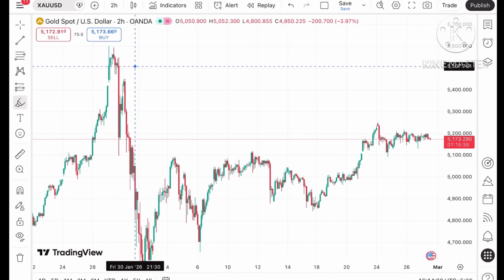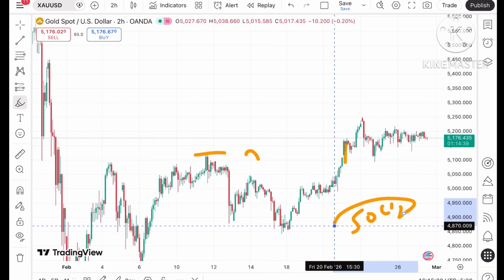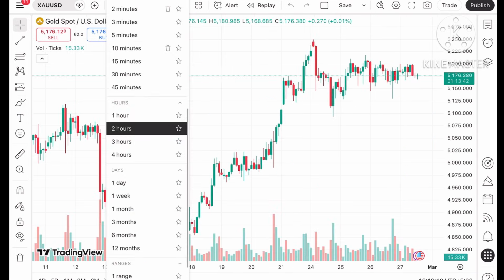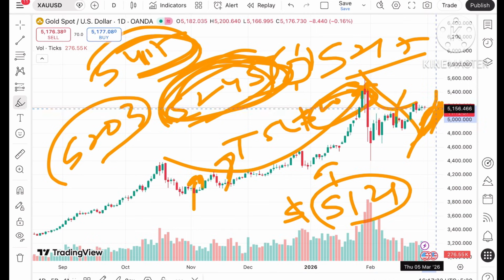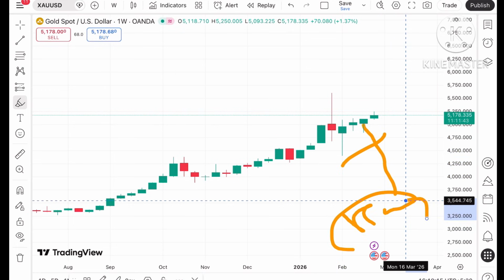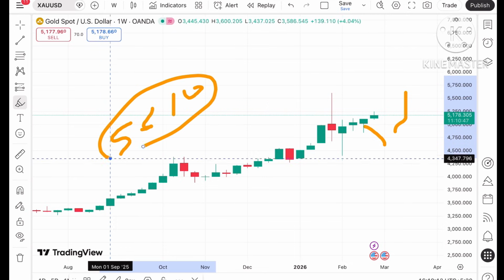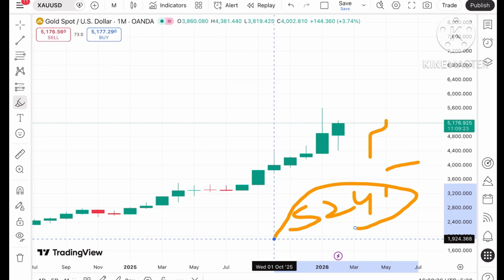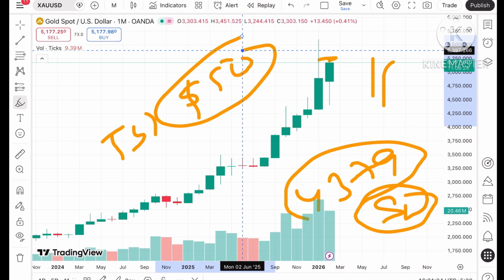March 2026 | Gold Price Prediction Next Week | XAUUSD Analysis Today | XAU/USD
Gold at Forecast | March 2026 | Gold Price Today | XAUUSD Trading Strategy | XAU/USD | Xãu | Xauusd chart | Xauusd live

Gold Price Analysis for March 2026 | Gold Price Outlook in March 2026 | Is This The Best Time To Invest In Gold? | February 2026 | XAUUSD forecast | gold price next week

XAU/USD Trading Strategy | March 2026 | Gold Rate Today | XAUUSD Analysis Today | XAUUSD | XAUUSD Live

UPI : deepakzbro@axisbank

March 2026 , March 2026
2/03/2026
31/03/2026